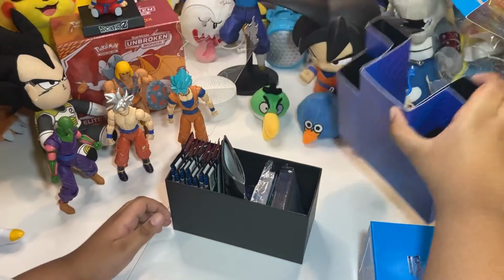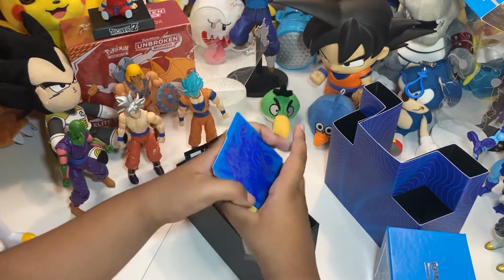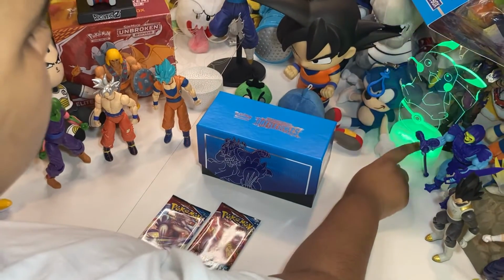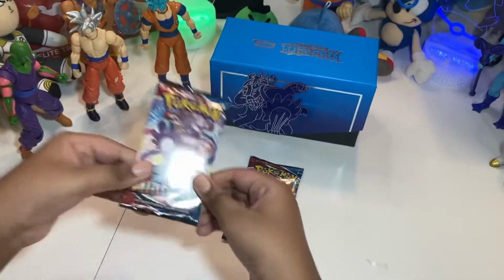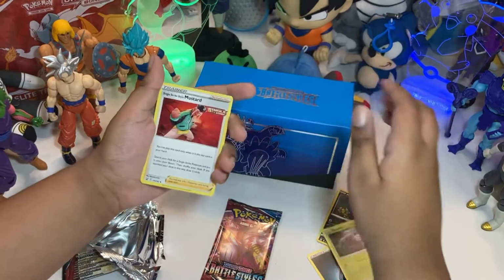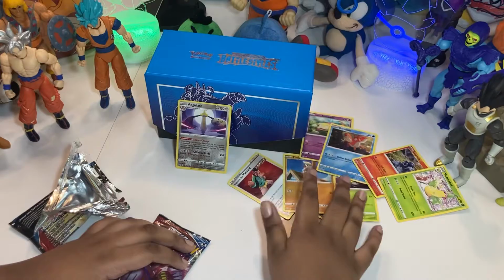Pokémon sword and shield battle styles un boxing